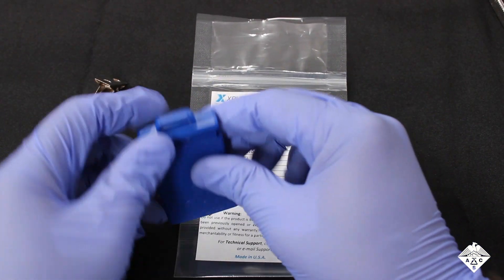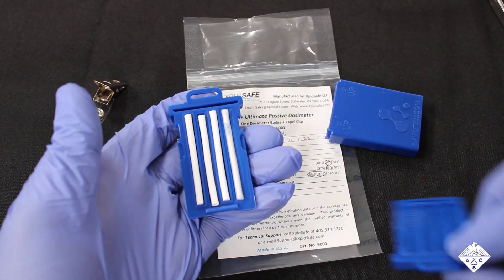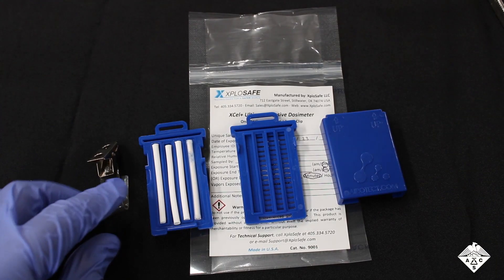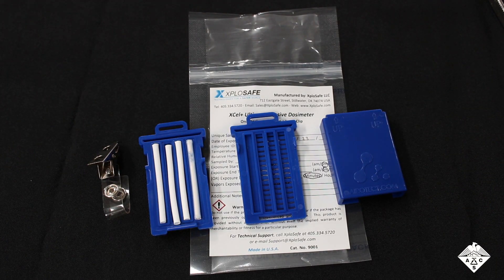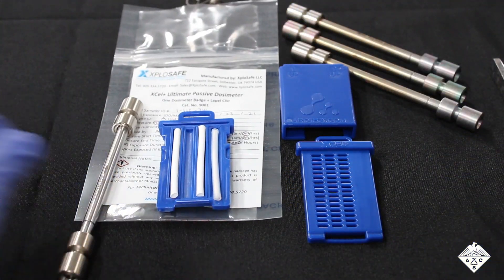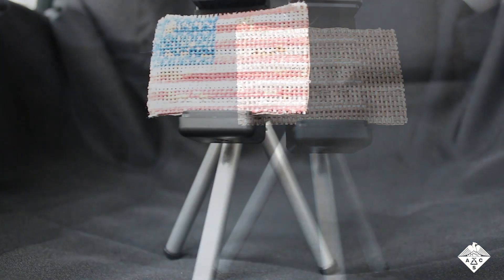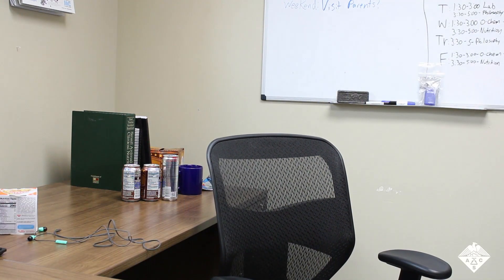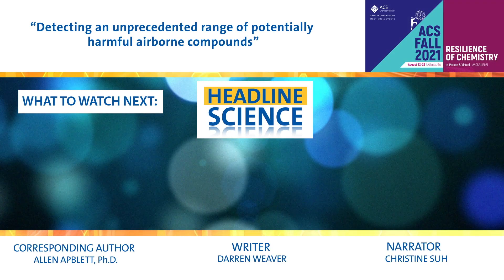A Badge That Measures Exposures to Dangerous Chemicals | Headline Science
From deodorant to pesticides, every day we encounter dozens of products that release molecules that drift through the air and could end up in our lungs.

Breathing in enough of the wrong compounds can cause health issues that range from mild to deadly. Until now, measuring environmental exposure to these chemicals has been difficult. But researchers at Airotect have developed a new personal air-sampling system that can detect more than 100 different compounds in one device. Previously, a person might have to wear multiple collection devices if they wanted to track exposure to different chemicals.